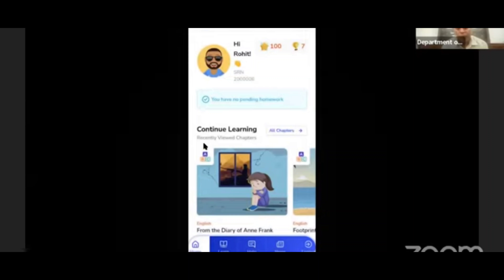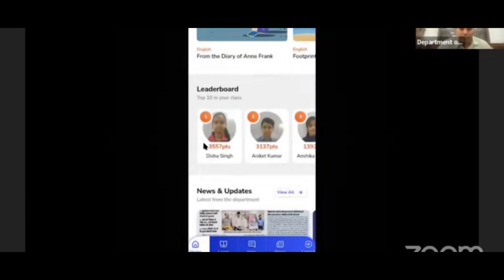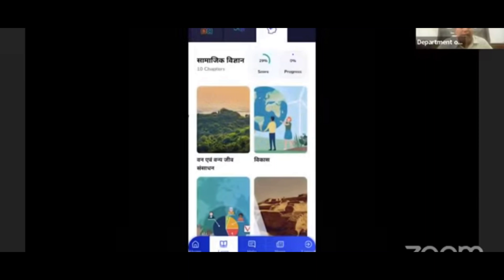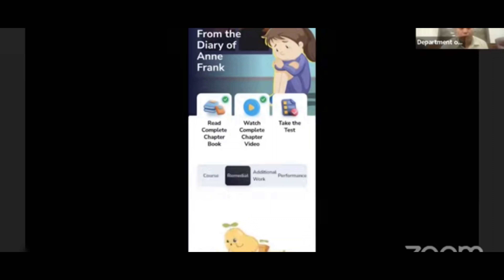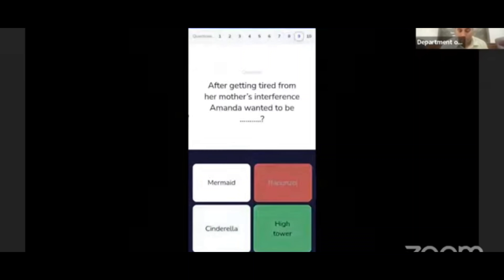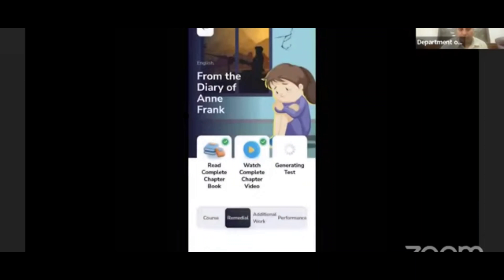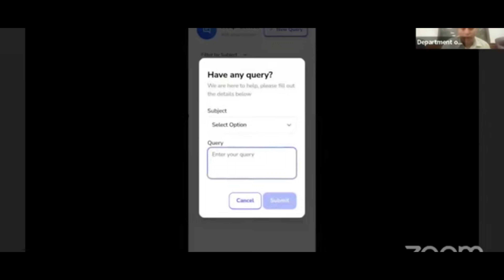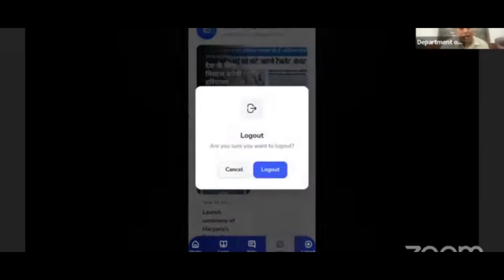30 September 2022